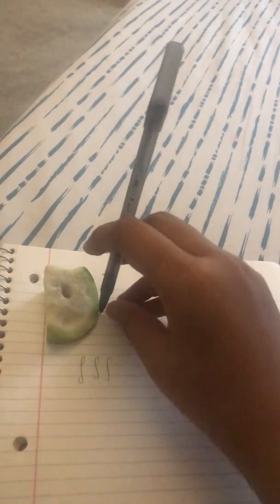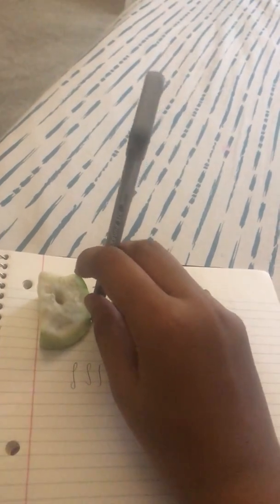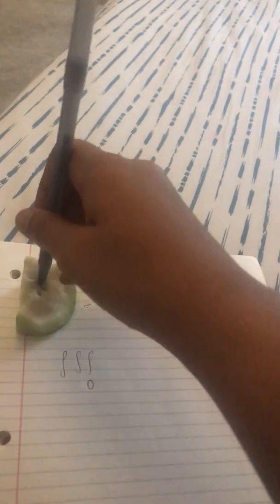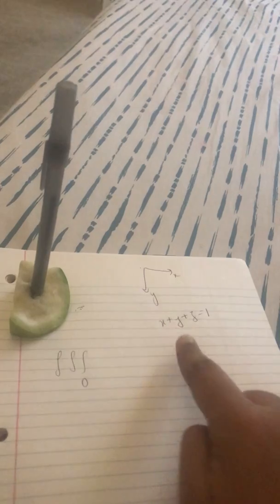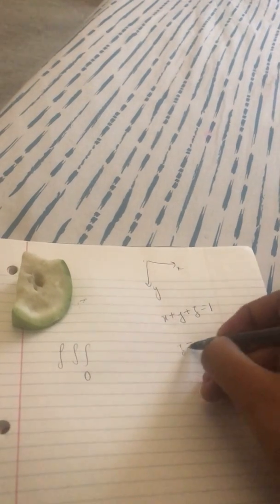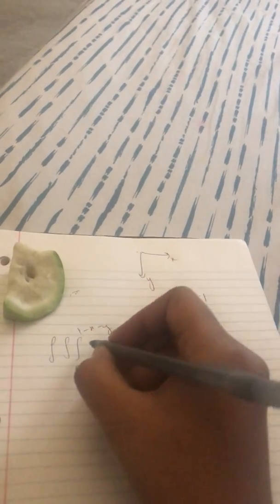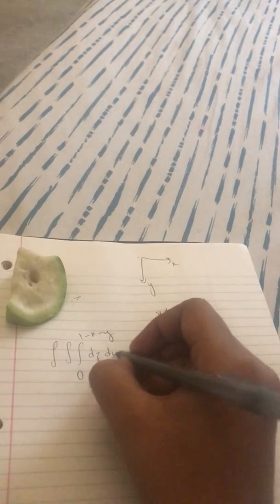Vegetable calculus: Volume of a vegetable bounded by 4 planes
In this video, I used rectangular coordinates to set up a triple integral to find the volume of a vegetable that is bounded by coordinates planes and the plane x+y+z=1.